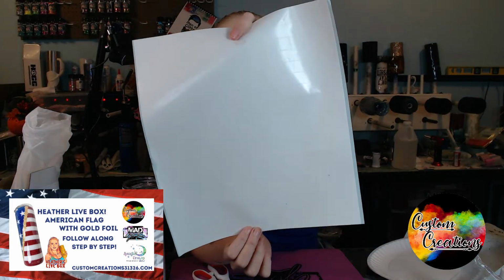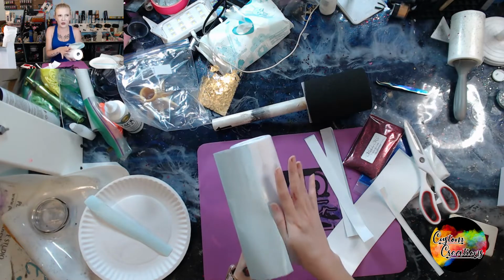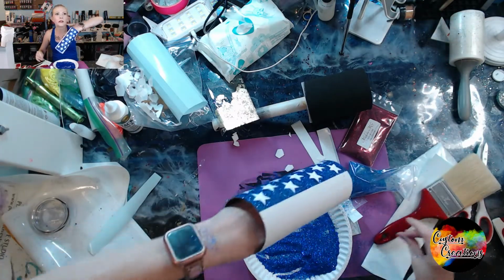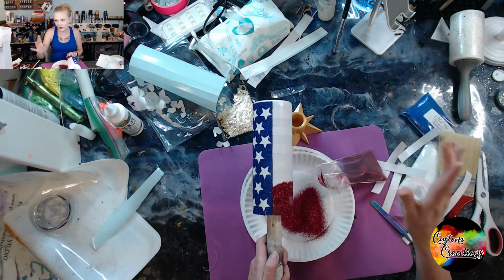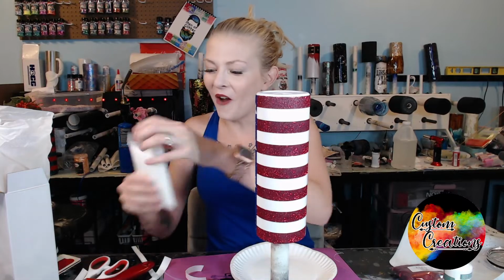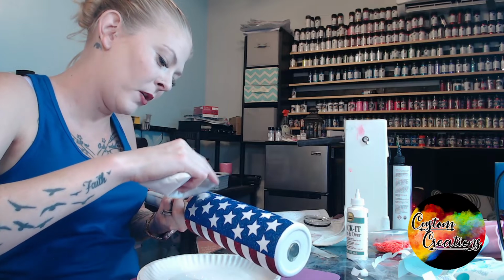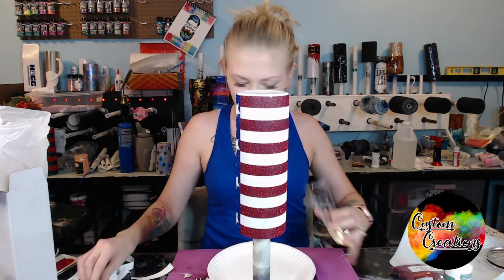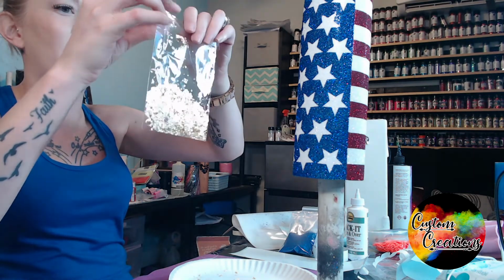American Flag With Gold Foil Live Box Full Version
Here we use Spangle Cup Tape with a precut template to apply glitter from Mad Glitter and some beautiful gold foil to make a fast and easy tumbler that you can complete and epoxy immediately!

Glitter
Mad Glitter (Red) - Madame MG

Future Live Boxes will be on our website at customcreations31326.com
All lives will occur on Facebook in our group: All Things Custom Creations Tumblers and More 101
As well as on TikTok: CustomCreations101